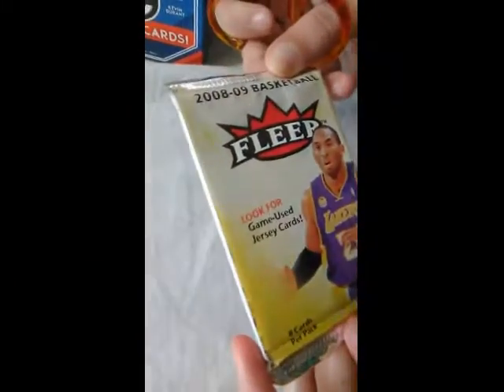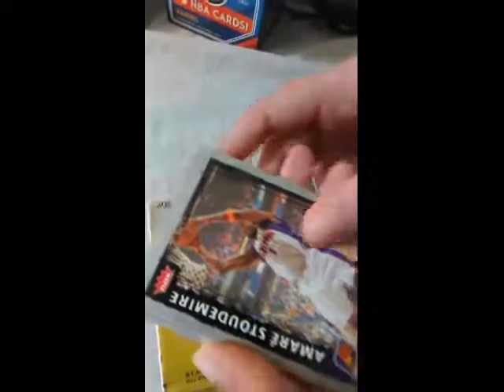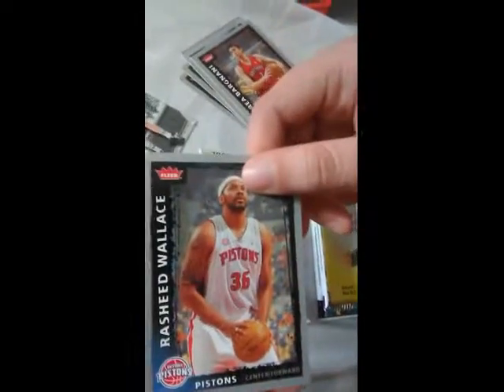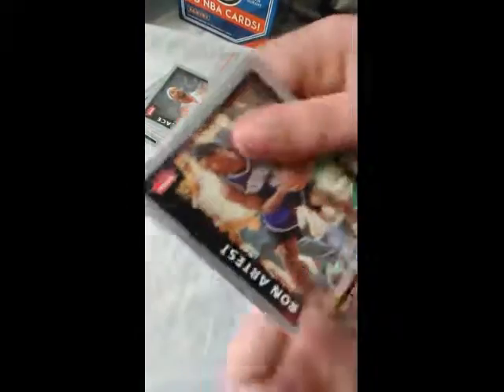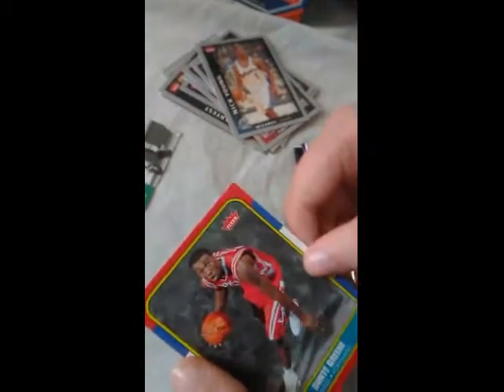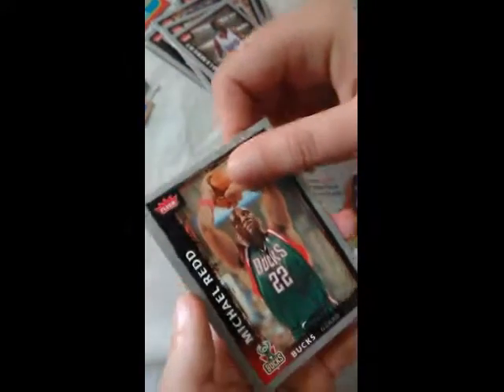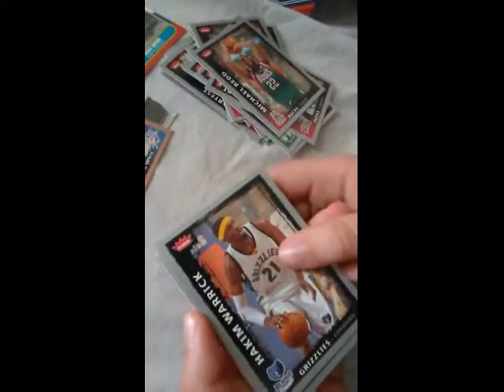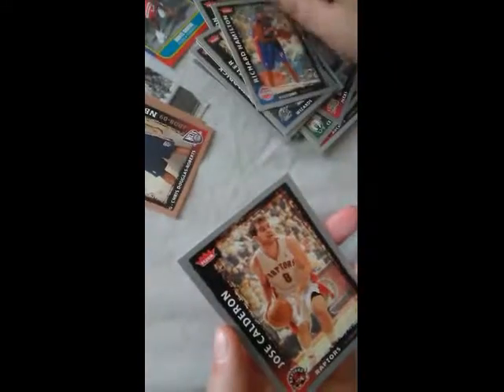UNBOXING SERIES FLEER PACK (music by FORT MINOR--REMEMBER MY NAME)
unpacking Fleer NBA cards